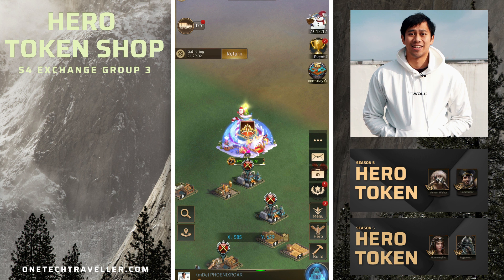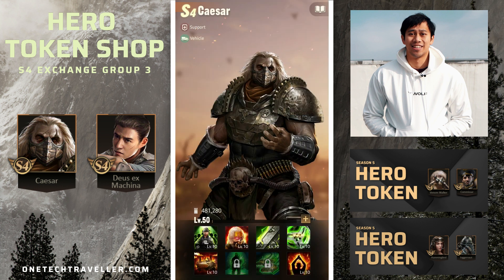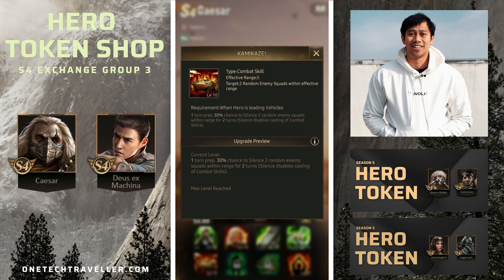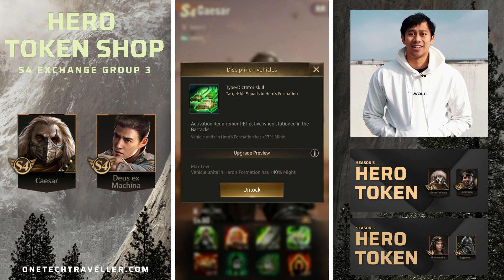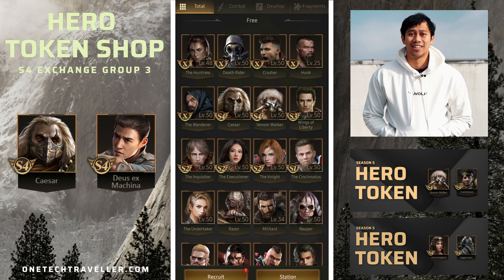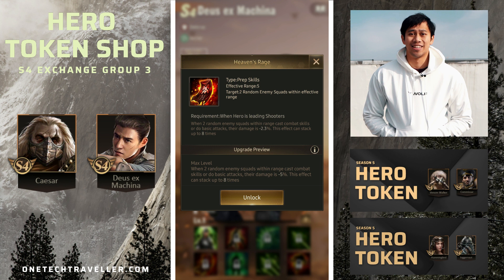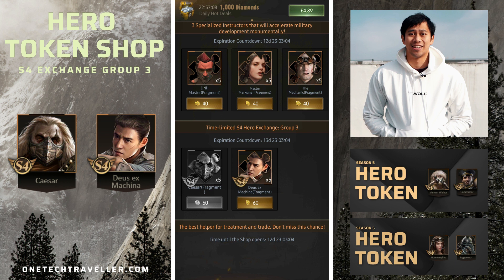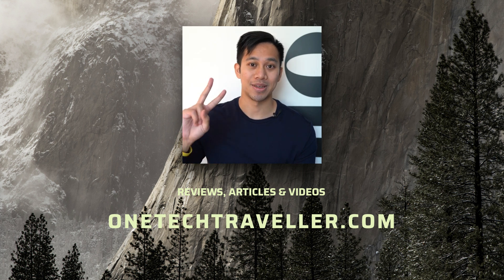LS TOKEN SHOP: S4 Caesar & Deus Ex Machina! [Group 3]